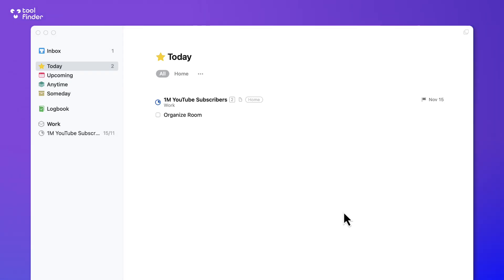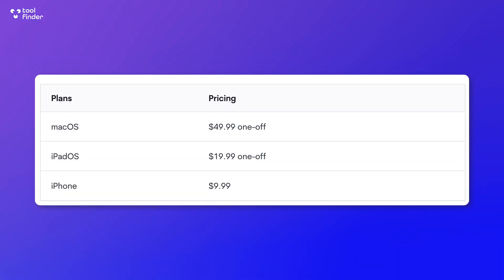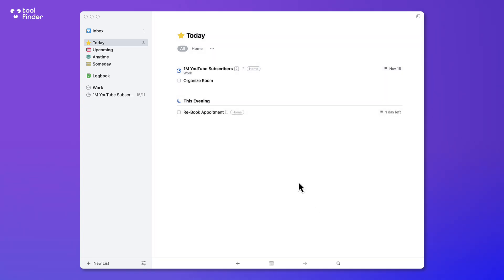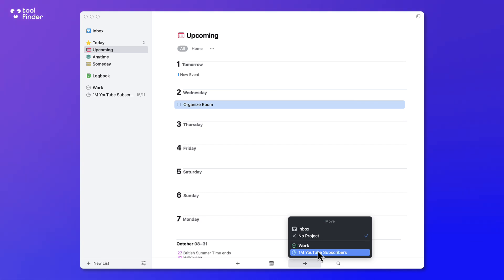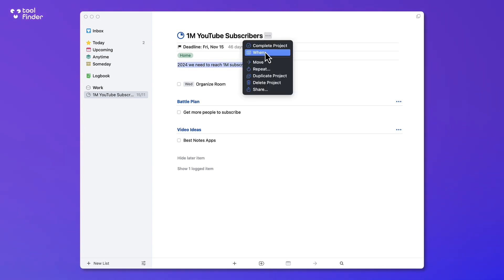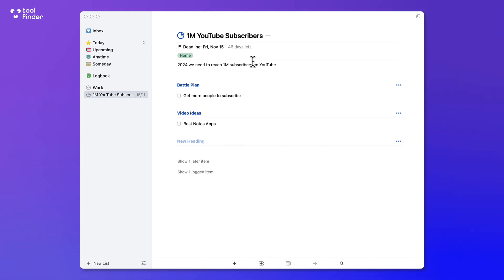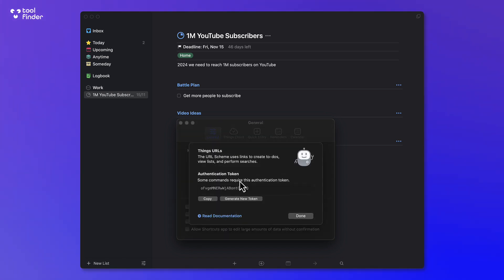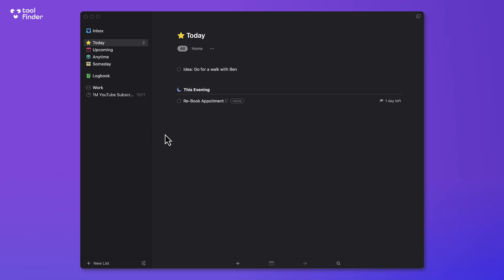Things 3 Review: Best Task Management App for iOS & Mac?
Stop doing busywork! Try Bento Focus This is our Things 3 review. Things 3 is a powerful to-do app, download it

⏰ TIME STAMPS

00:03 - Overview of Things 3 as a to-do list app
00:08 - Highlights of Things 3’s subscription-free model
01:05 - Things 3 pricing explained: $49.99 upfront
01:25 - Task organization in the “Today” section
02:16 - Deadline and project features for personal tasks
02:55 - Integration with Apple Calendar
03:50 - Inbox and task management features
04:31 - Anytime and Someday areas for task planning
05:00 - Project management and tracking progress
06:10 - Advanced settings and task creation shortcuts
06:24 - Syncing with Apple Reminders and iCloud
07:38 - Repeating tasks and shortcut creation features
08:15 - Multiple window functionality for better planning
08:22 - Conclusion on Things 3 being subscription-free